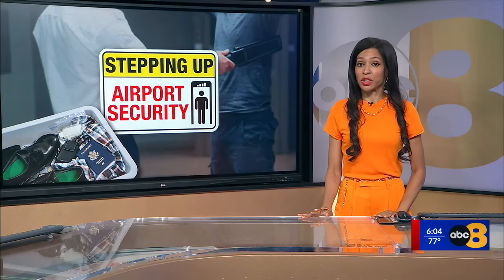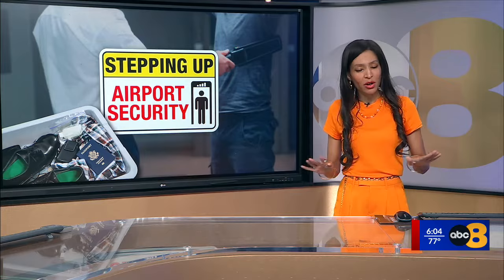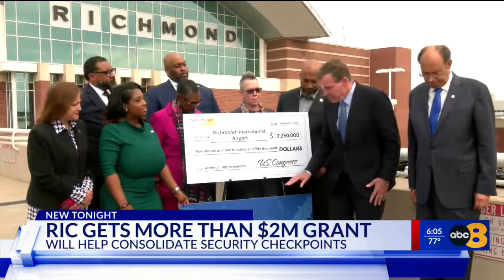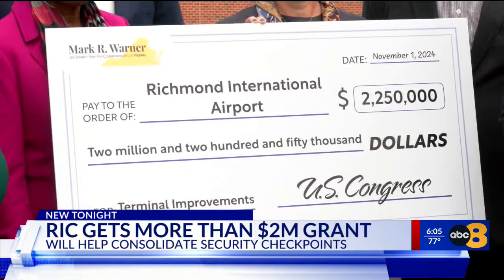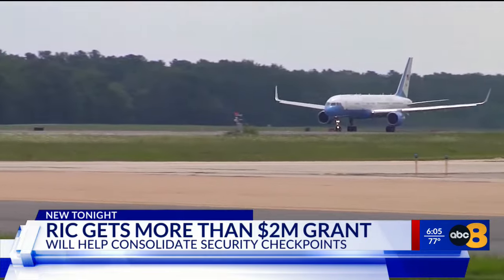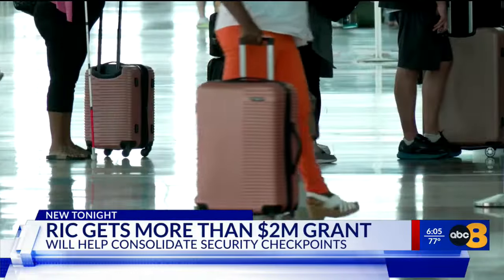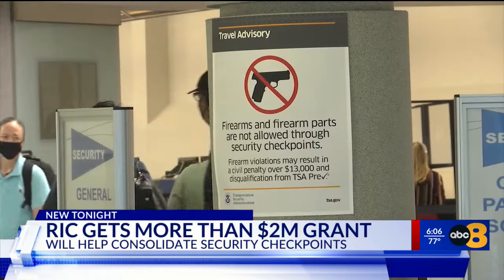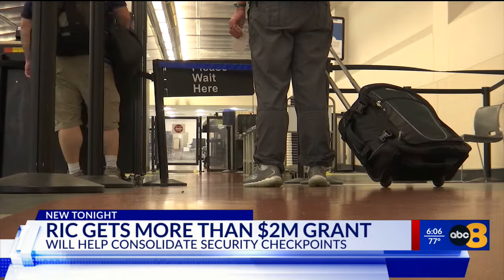Richmond International Airport consolidating security checkpoints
Richmond International Airport in Henrico County is set to enhance passenger experience with the construction of a consolidated security checkpoint to replace the two separate checkpoints that exist now.

Currently, the airport operates two security checkpoints—one for each concourse. According to airport officials, the new consolidated checkpoint will have between 10 and 12 screening lanes, allowing for more efficient processing of passengers heading to either Concourse A or B.

The new security checkpoint is expected to facilitate a smoother flow of traffic, significantly cutting down on the time travelers spend waiting in line before they can be screened by Transportation Security Administration (TSA) agents.